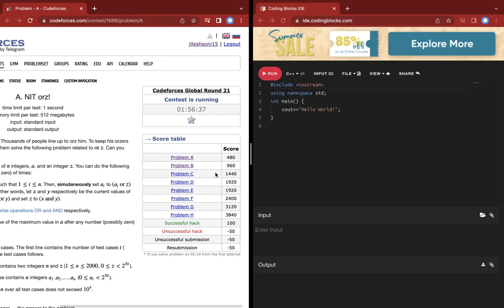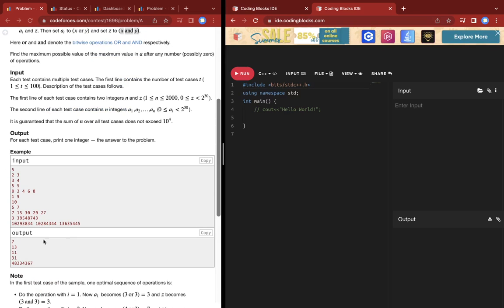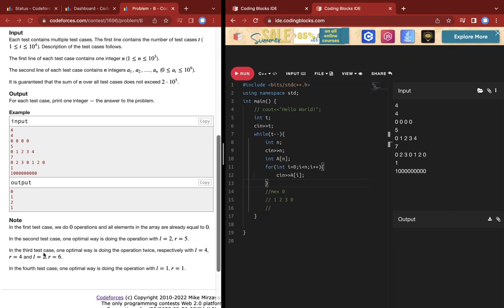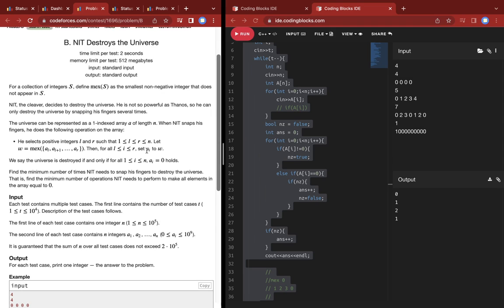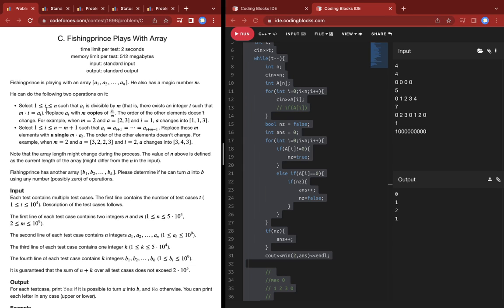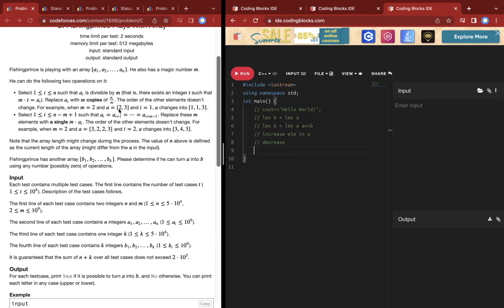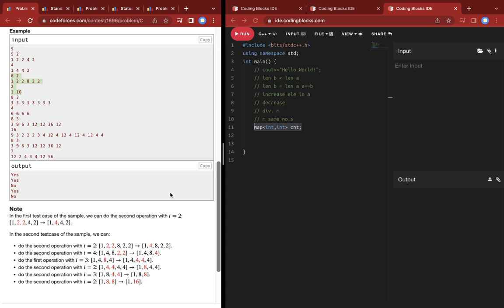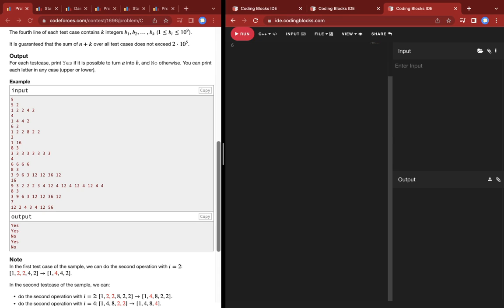Codeforces Global Round 21 Screencast